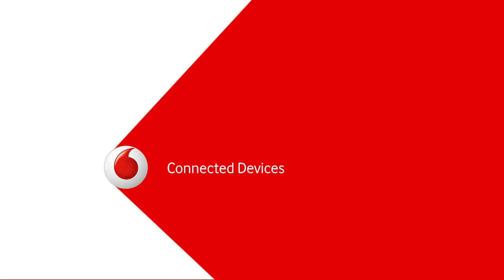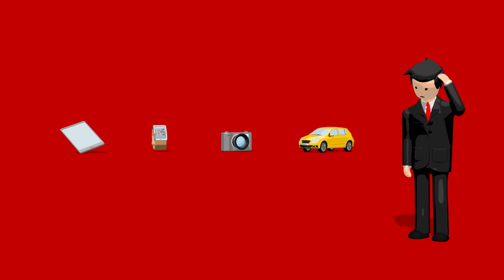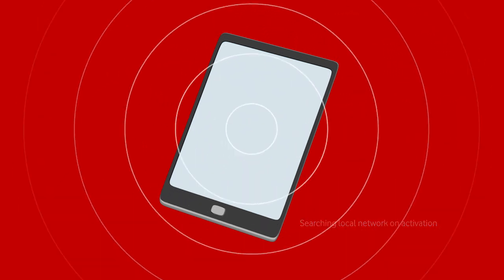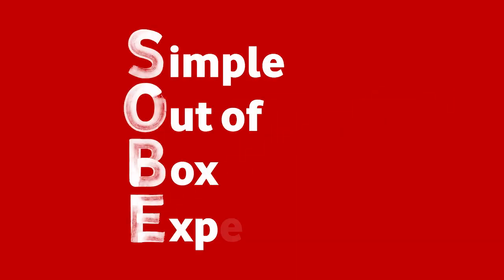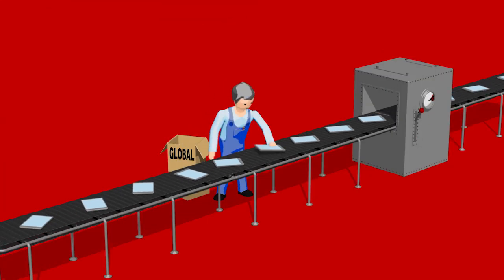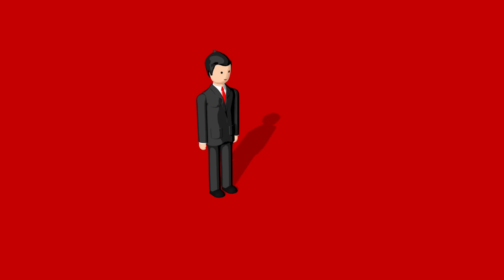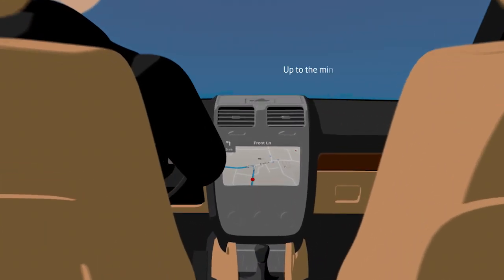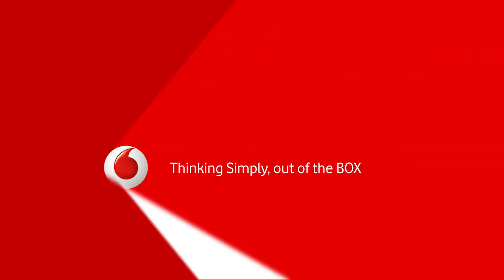Connecting Consumer Devices with Vodafone IoT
The internet of things (IoT) is fast becoming a reality but how can connectivity enable every 'thing' to become part of this global revolution? Vodafone Simple Out of Box Experience is the solution and this high level animated video explains how it can work for you.